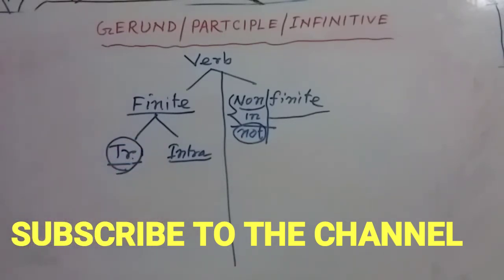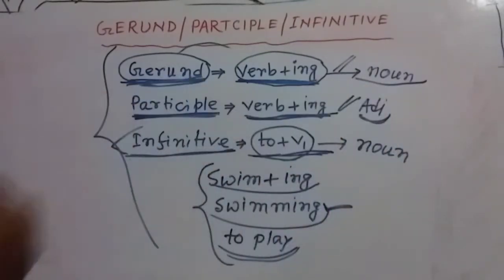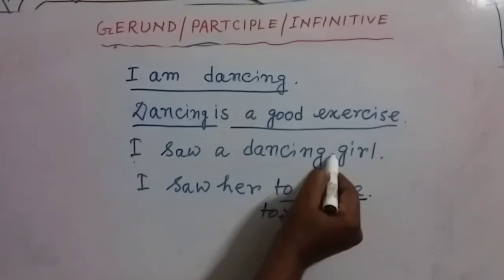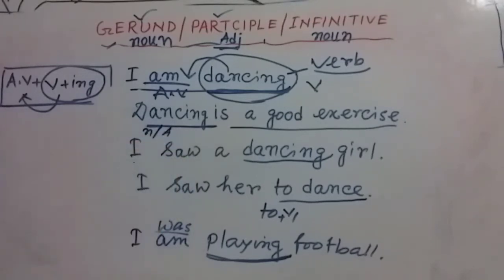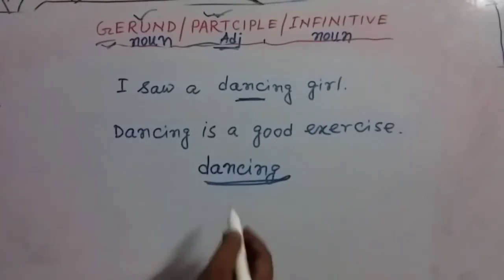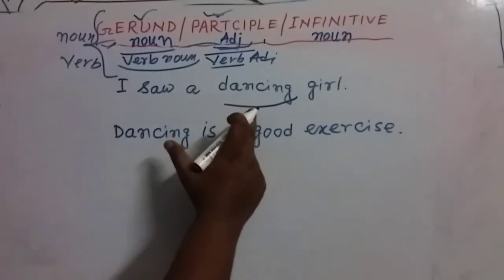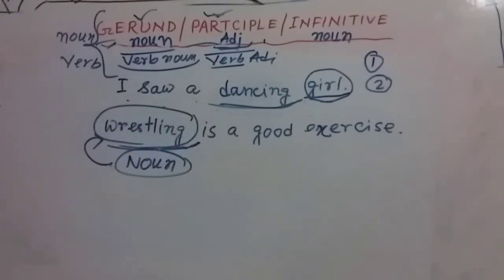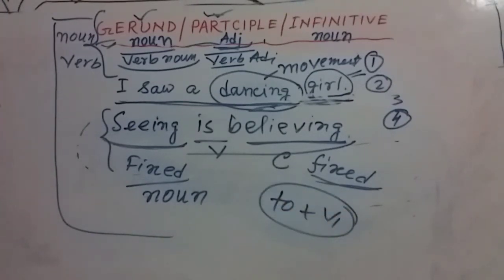HOW TO IDENTIFY GERUND AND PARTICIPLE II NON FINITE VERBS II INFINITIVE II INFINITE VERBS II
Friends, on this podcast I have tried to discuss how to identify gerund, participle and infinitive clearly.  If you watch the video seriously I think there'll be no such problems regarding this section of English grammar.
Thank you very much for sharing and watching this podcast.

In this video,  you will be able to know:
1.how to learn english
2. Gerund and participle usage
3. How to identify participle
4. How to speak English
5. Gerund and infinitive grammar
6. Gerund usage rules
7. Gerund phrase
8. Grammar
9. English
10. English grammar
# gerund # participle # infinitive